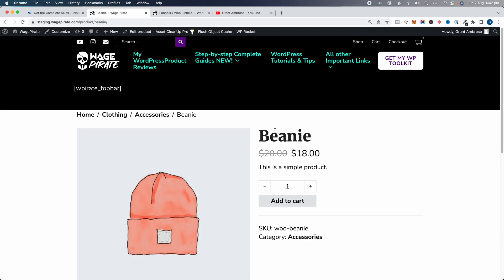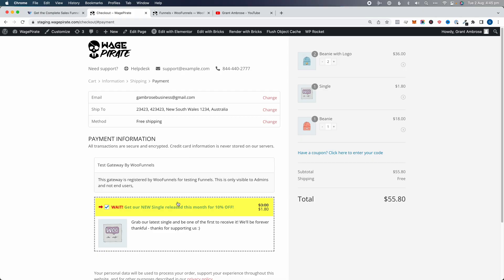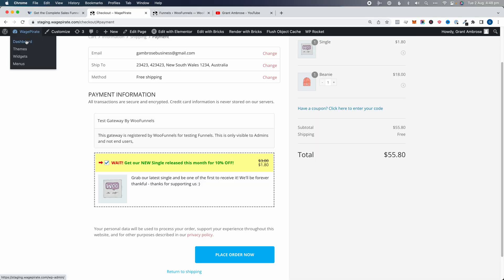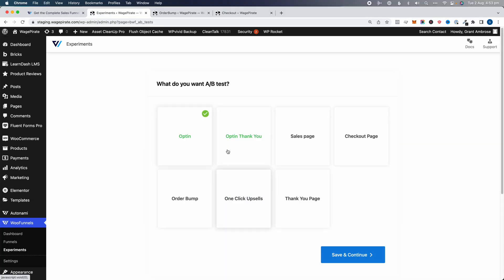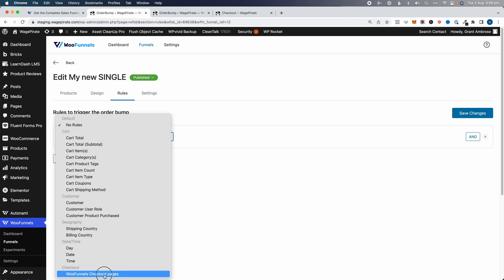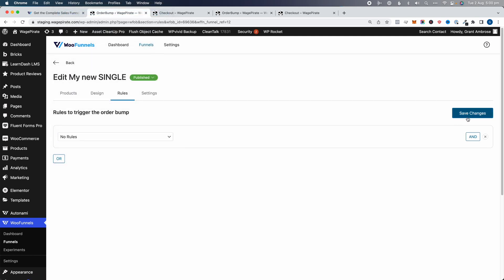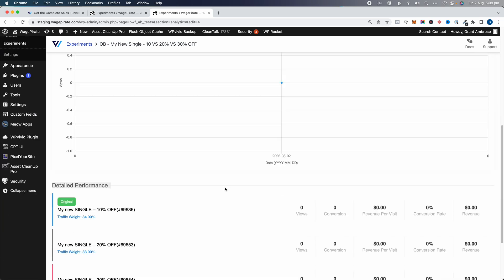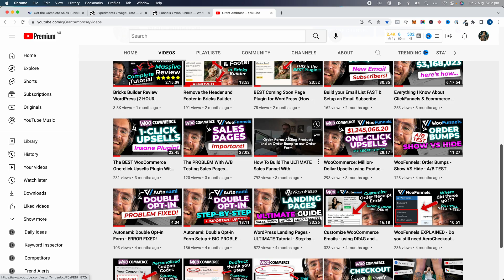A/B Test Order Bumps in FunnelKit (woofunnels)